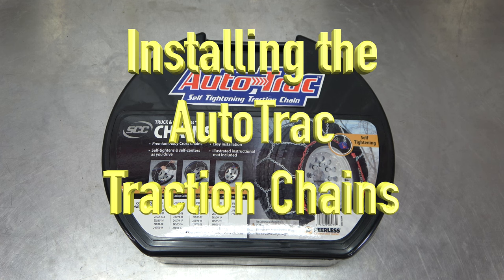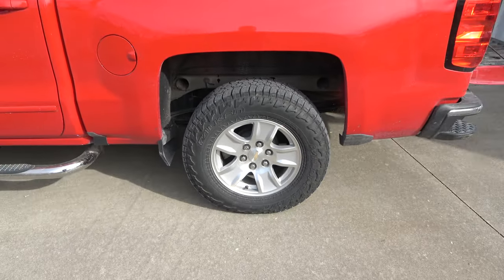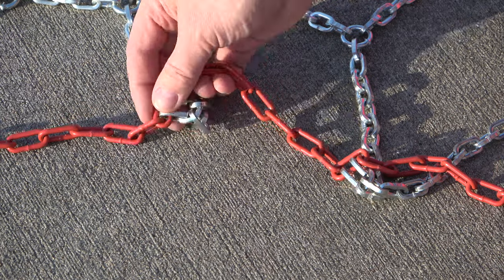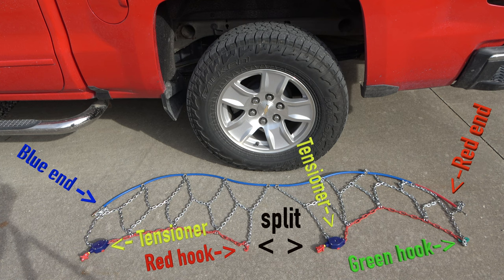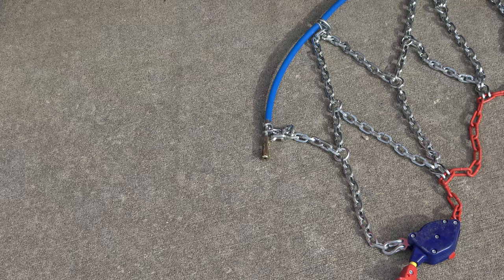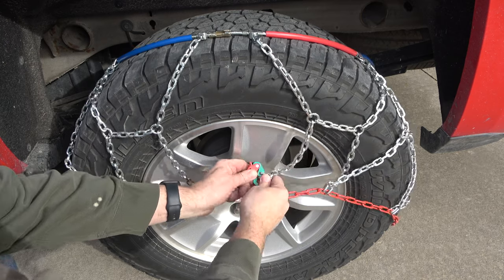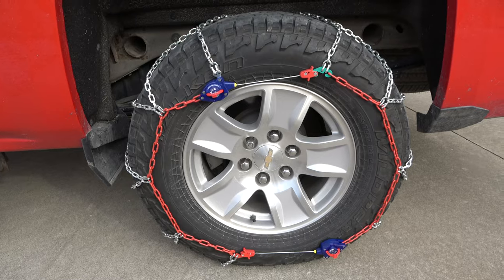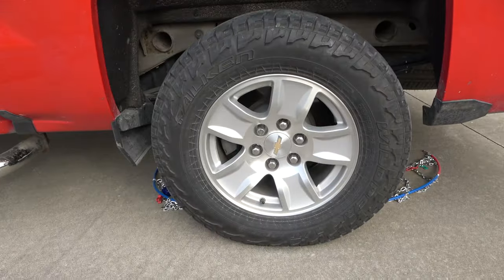Auto-Trac Chain Installation - Snow Chains / Tire Chains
This video shows how to install the Auto-Trac self tightening traction chain. This tire chain is one of the most sought after snow chains on the market.   Very easy to install and the self tightening feature makes it all the better.